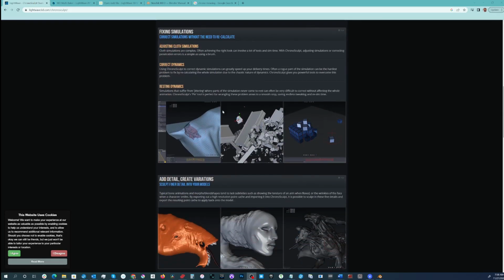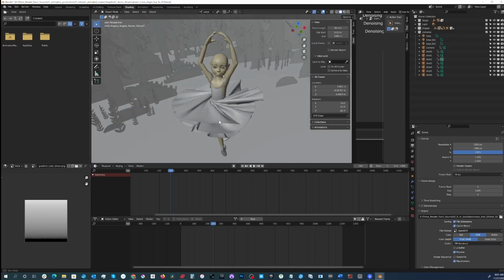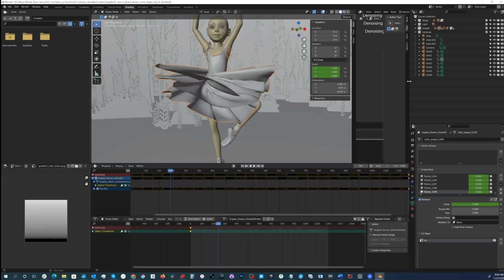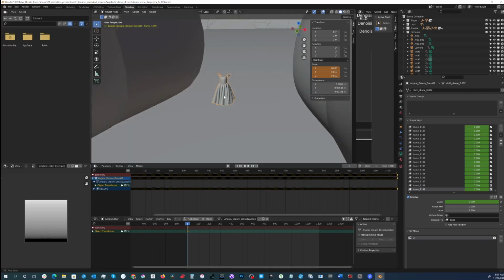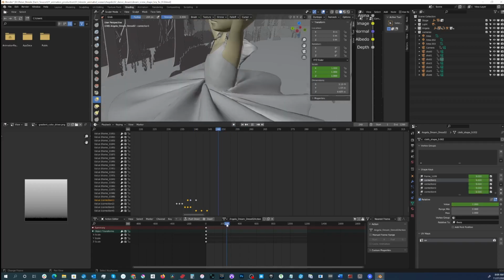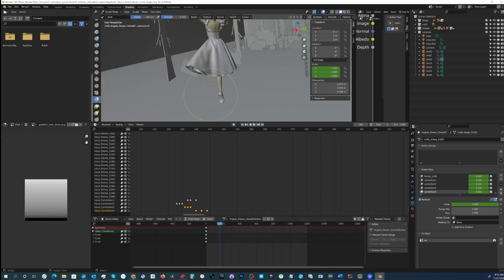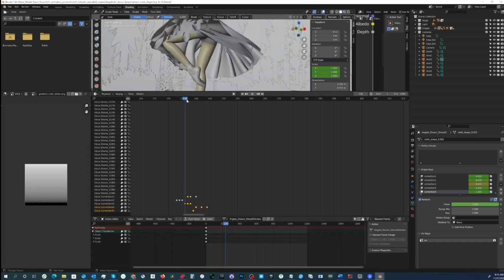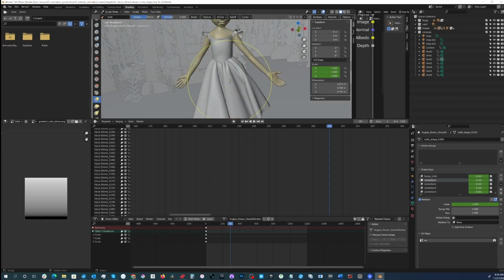chronosculpt for Blender